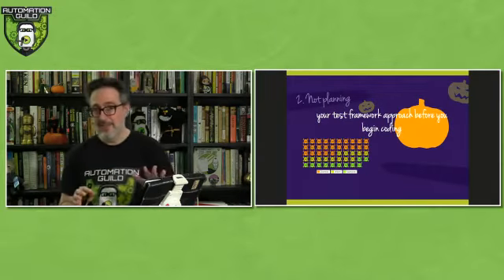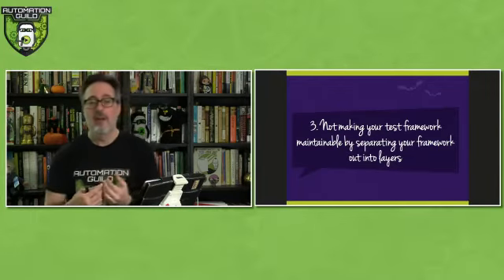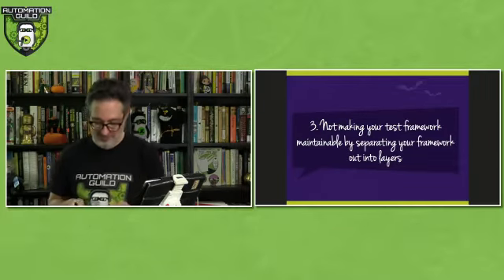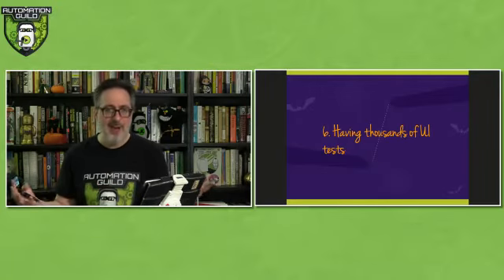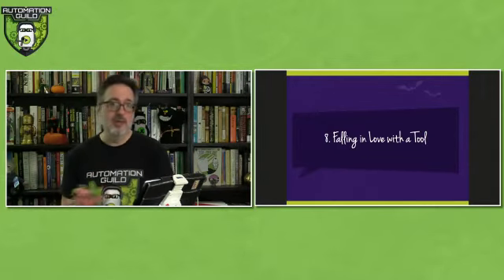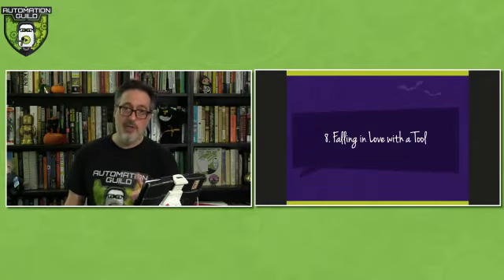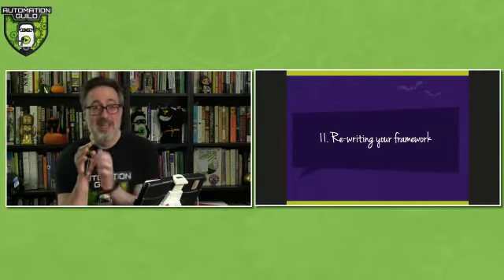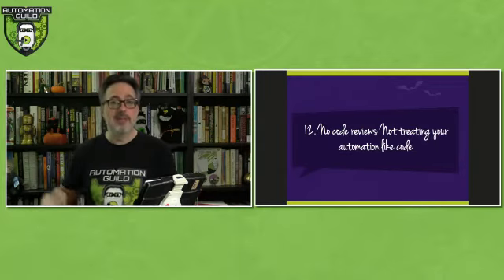13 Test Automation Practices You Should be Afraid Of - Automation Guild Show EP09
In this episode, you'll discover the top 13 bad test automation practices that you should be scared of.